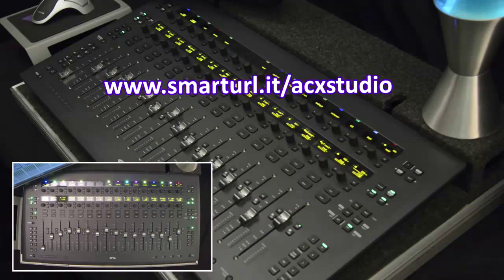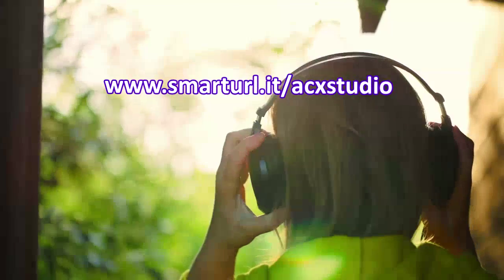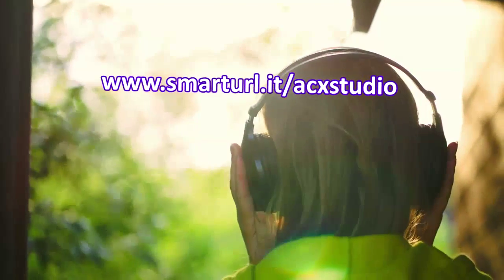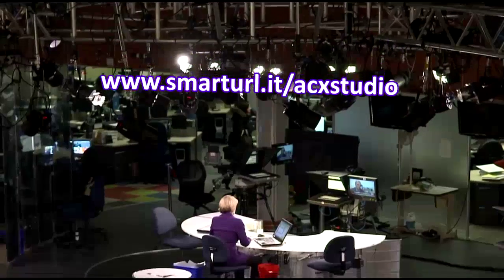ACX Audio Tips - How to Master and Process for ACX Audiobooks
for help with your business